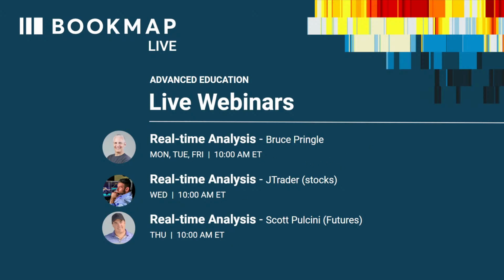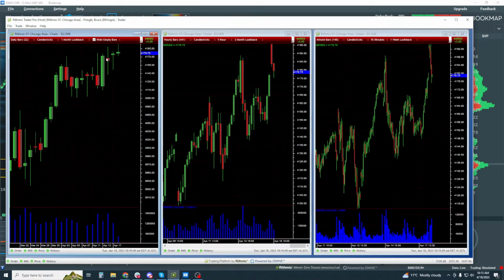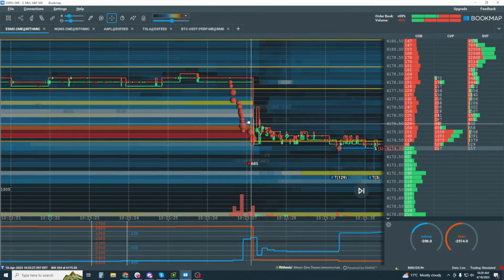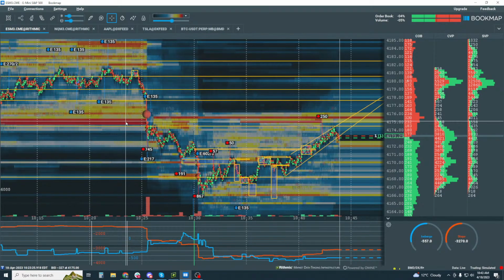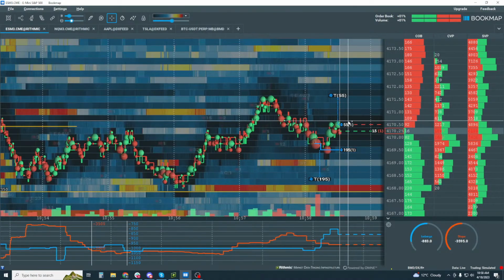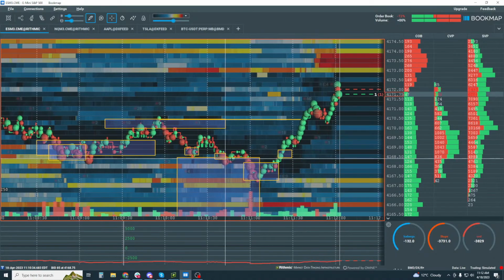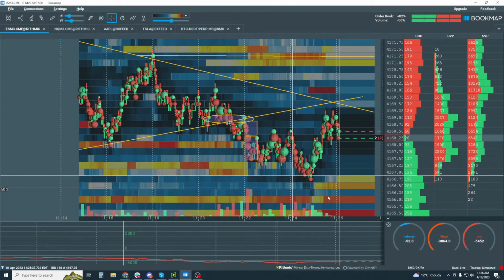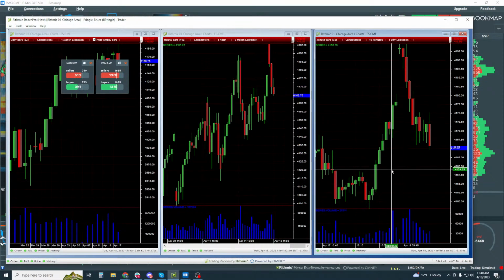Identify & Trade Against Trapped Volume | Bruce Pringle